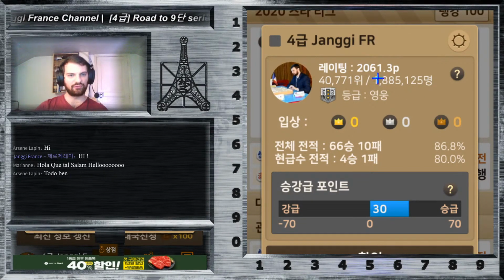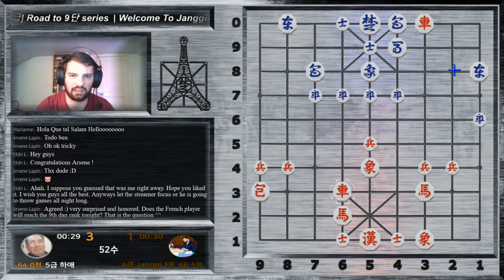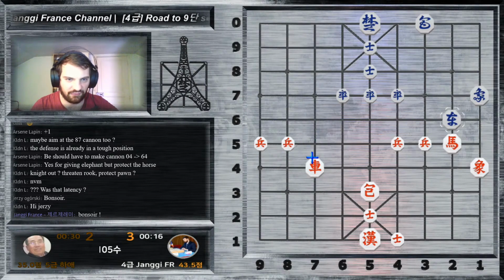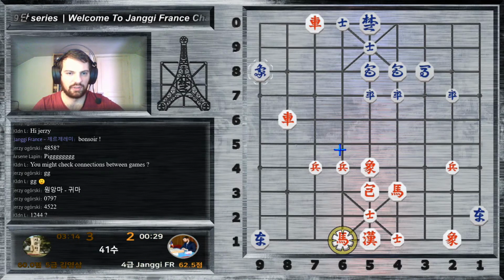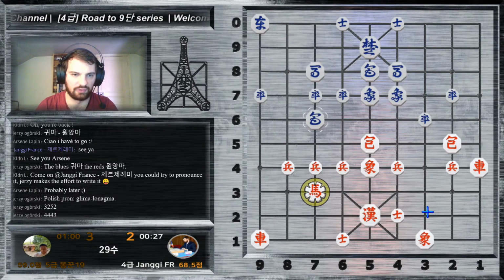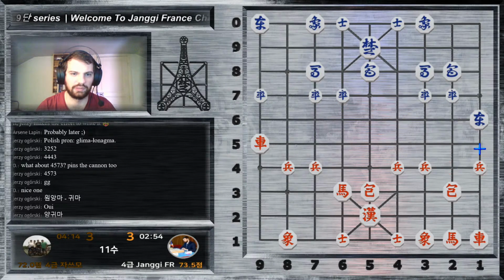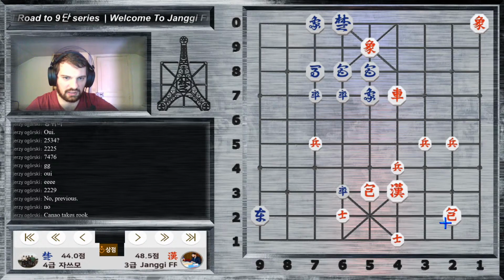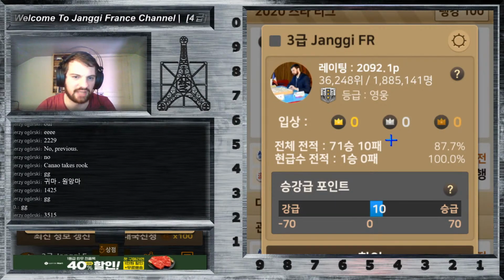Road To 9Dan [Stream13]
korean chess streaming on kakao janggi